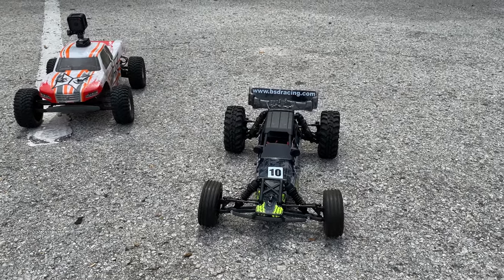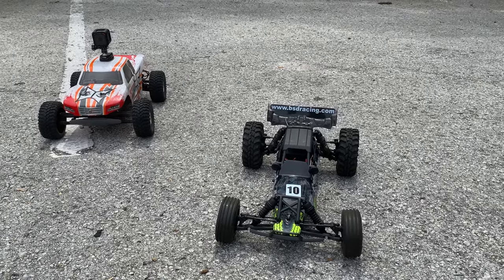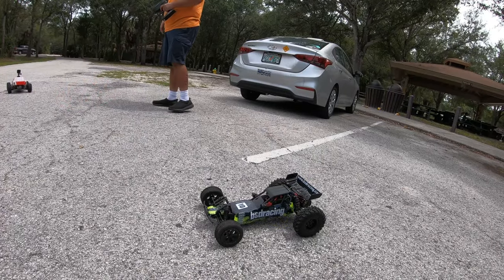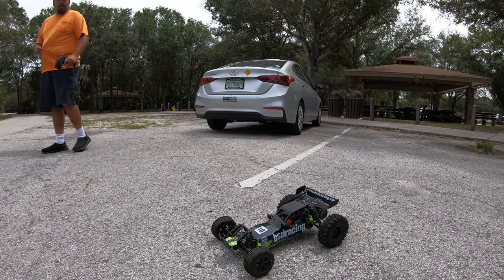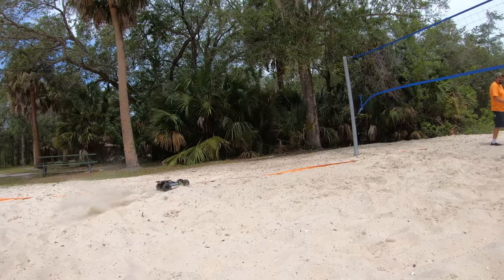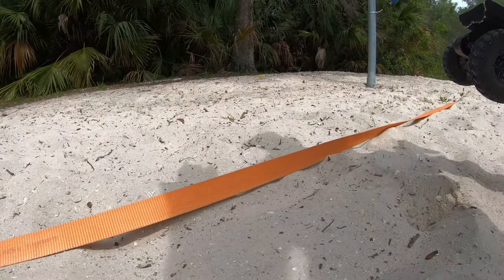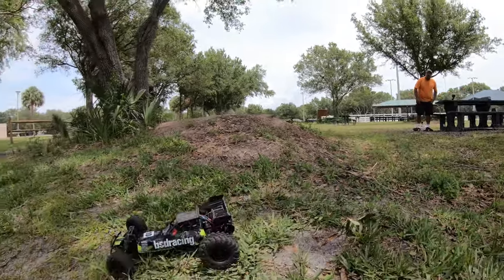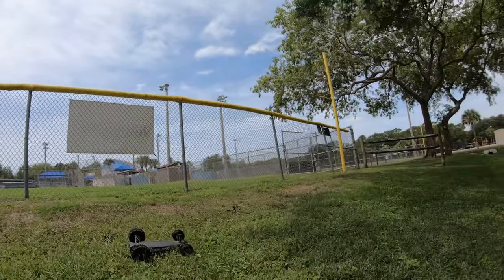RC Buggy with 5800kv motor & ECX AMP 1/10th scale Florida Fun! OMGRC.com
BSD Racing CR-709T 1/10 2.4G 2WD 45km/h Brushed Rc Car EP Off-Road Baja Truck RTR Toy Random Color

(NOT STOCK) BSD buggy running on 2s lipo with 5800kv brushless motor setup. Rear Tire Redcat Gen 8 tires lol not a good match
Motor was getting very hot due to tire size and gearing so not recommended.

 EXC AMP stock brushed setup.